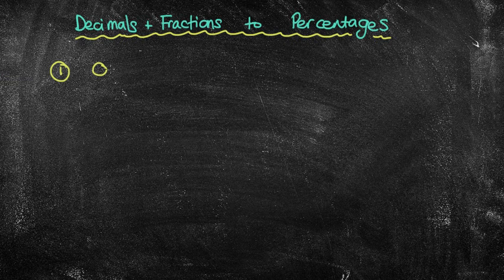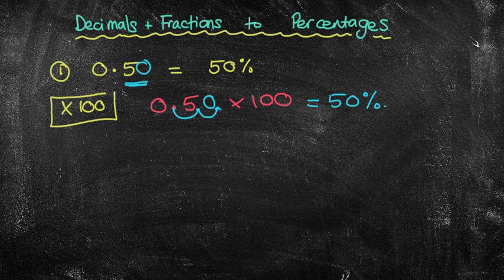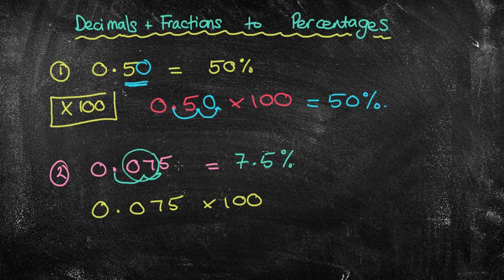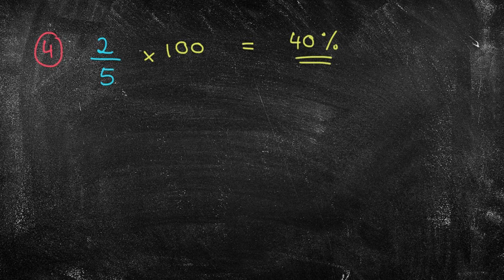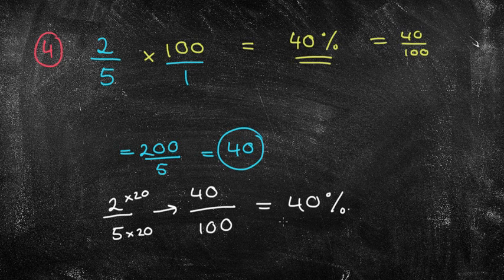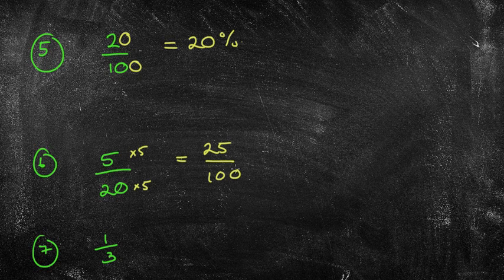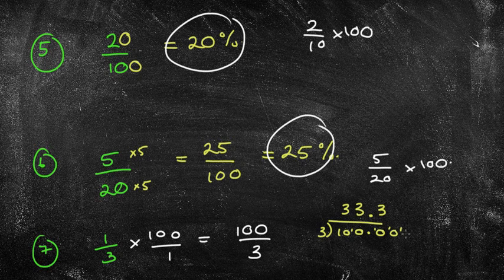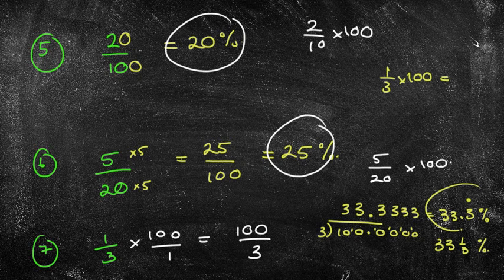Decimals and fractions to Percentages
Converting decimals and fractions to percentages